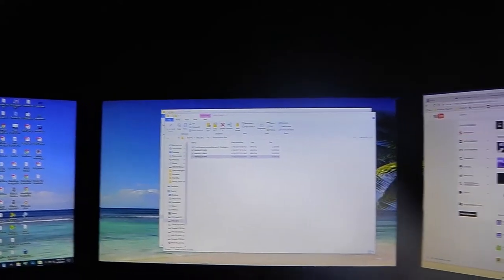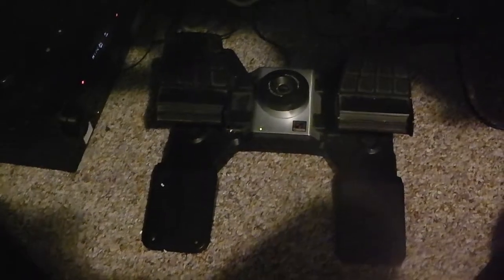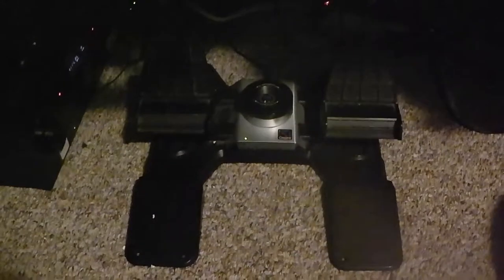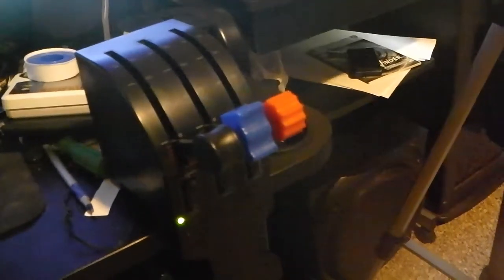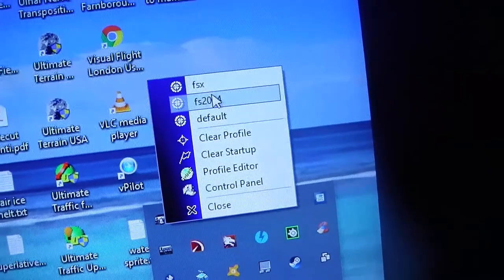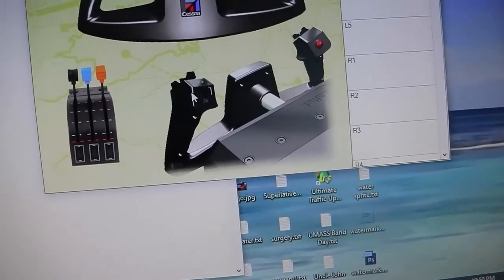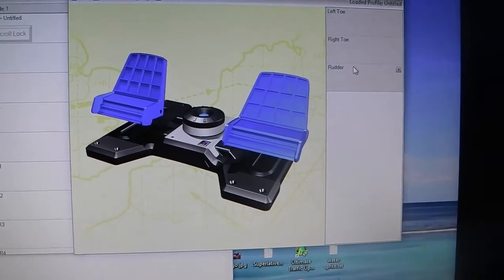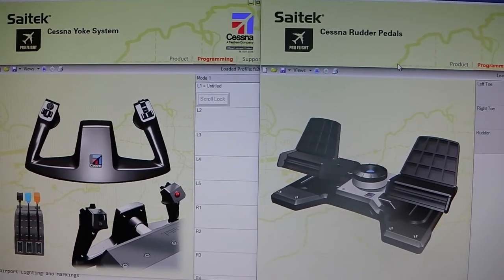Saitek Cessna Pro Flight Rudder and Yoke Review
I would appreciate pushing the thumbs up and subscribe button as I need 1,000 subscribers to apply to get money from these videos which will go towards my flight lessons and future flights. Thank you for your understanding.

Buy the Saitek Pro Flight Cessna Yoke System (as seen in this video)

Buy the Saitek Pro Flight Cessna Rudder Pedals (as seen in this video)

This is a video showing and reviewing what I believe to be the best yoke and rudder pedals to use while flight simming and practicing to become a private pilot. I chose the Saitek Cessna Rudder and Yoke due to it's closeness to the real-life Cessna 152 yoke and rudder pedals I use during training.  Also, the yoke and rudder pedals are just a great all-around set to use while flight simming in general.  The throttle quadrant can be bought as a combo while buying the Saitek Cessna yoke and is good but not the best for training.  However, it is a great general throttle quadrant that can also be used for jets that you fly while flight simming.  Both the Saitek Cessna yoke and rudder pedals can be programmed and configured through the included software and this video takes a quick look at that as well.

See the video I did on Flight Lessons: How to Approach Them and Why Do Them